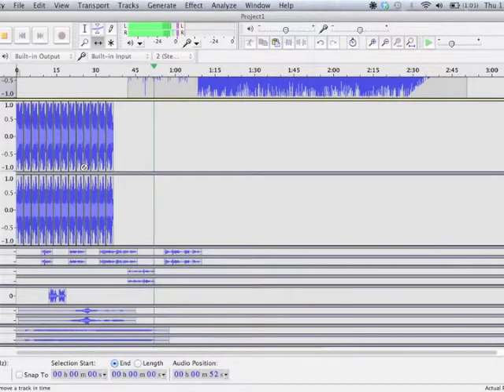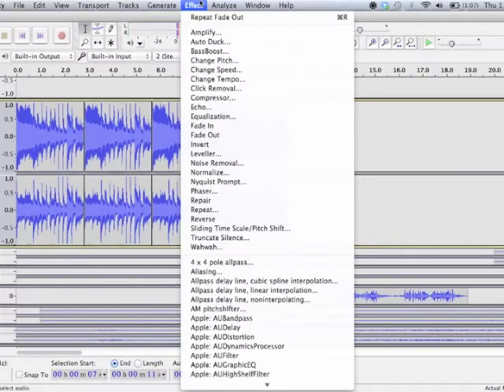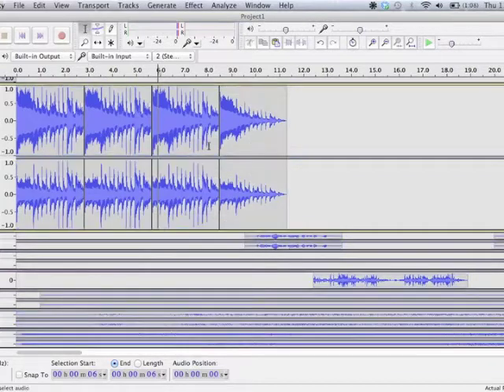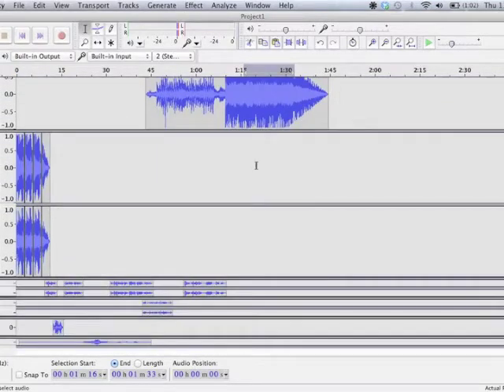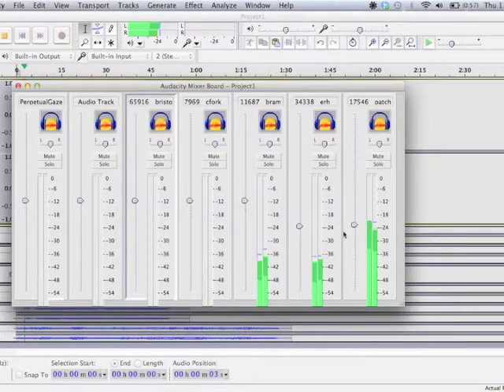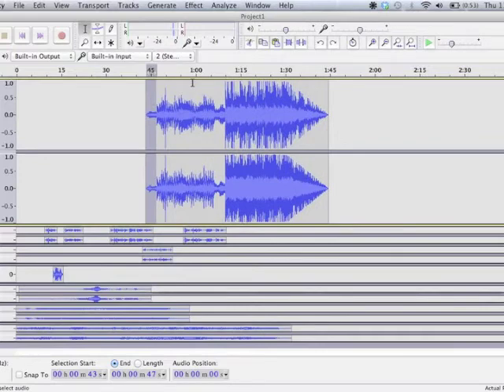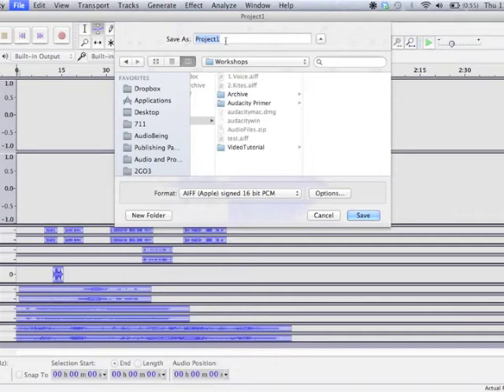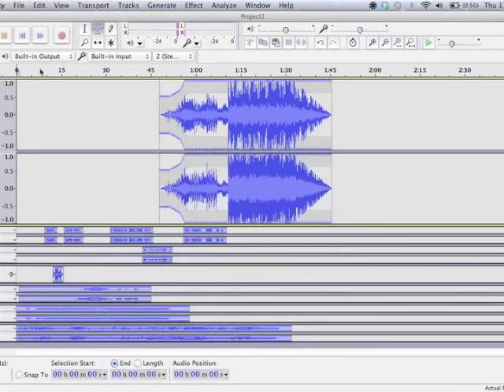Creative Audio Project Primer - Audacity Part 3